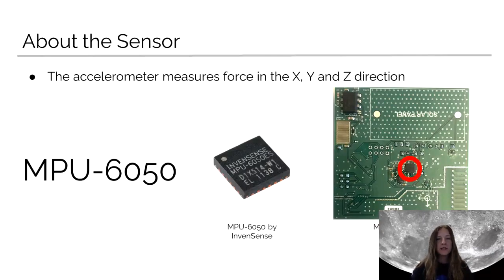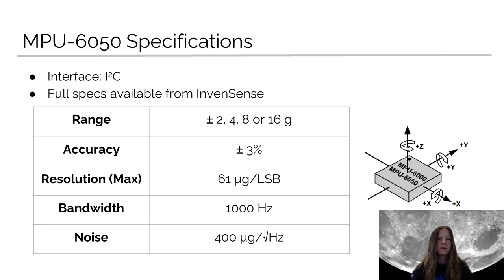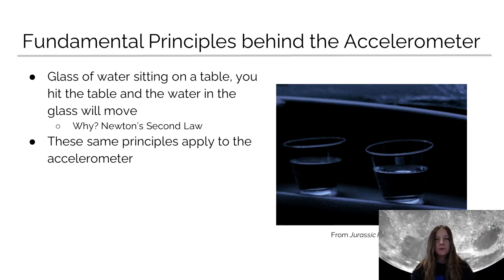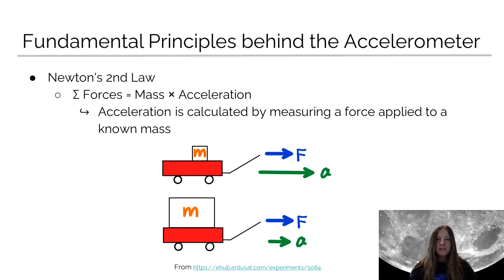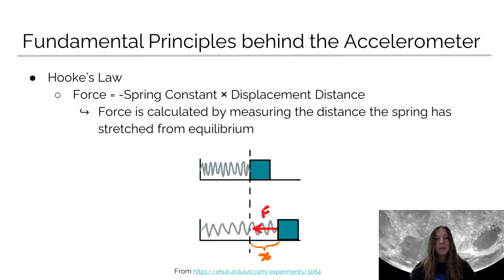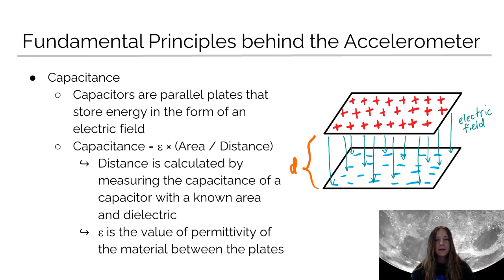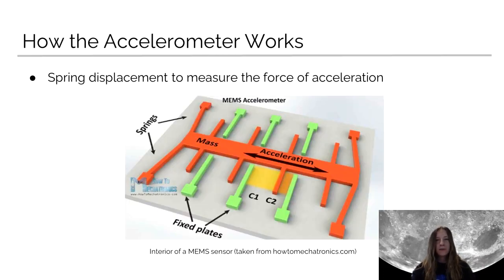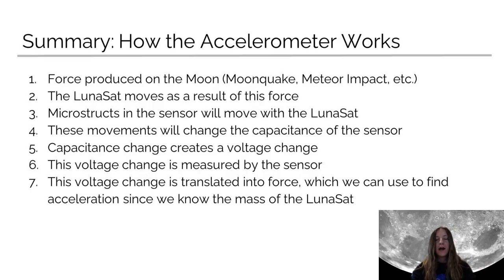M5V3: How the Sensor Works default